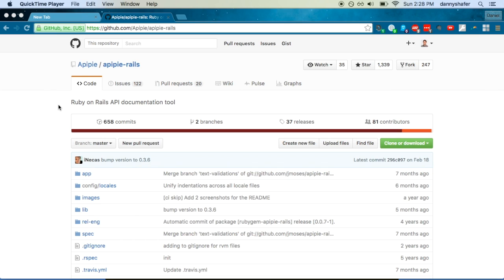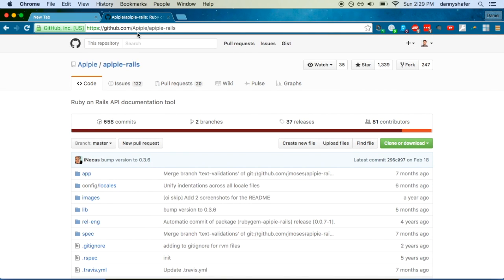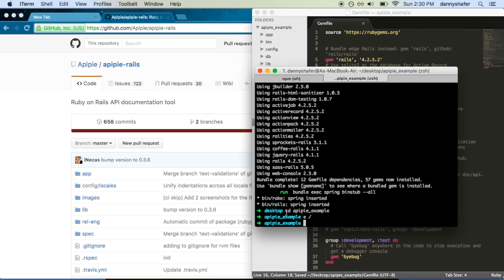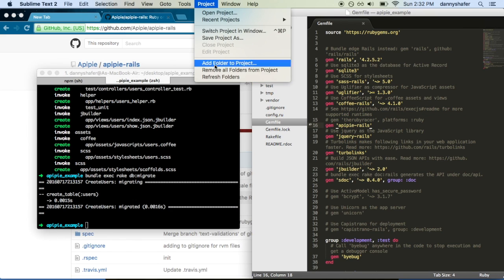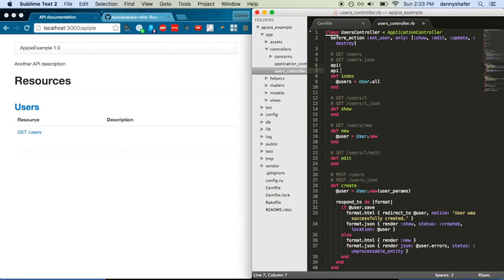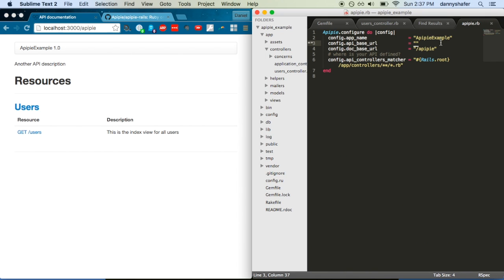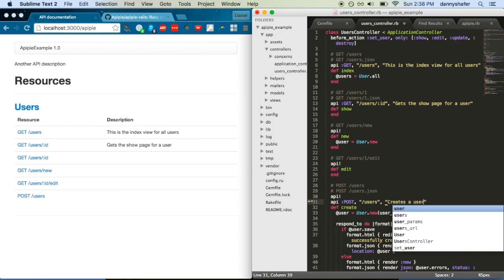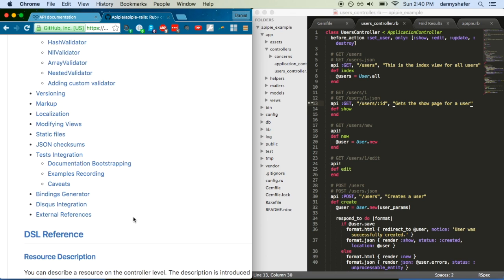Ruby on Rails Api Documentation (Apipie Gem)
This video is about the Apipie gem: what it is, why it's great, and how you can implement it too!